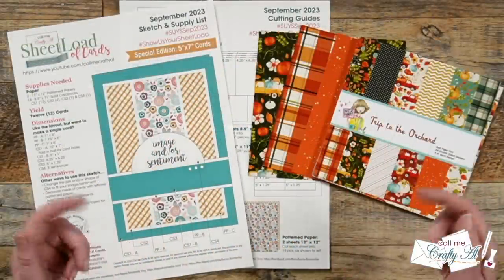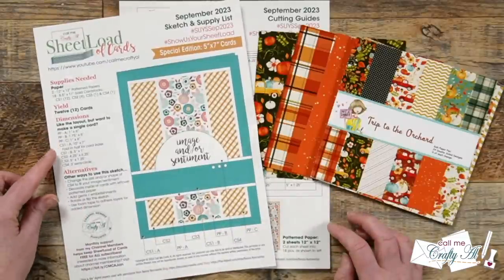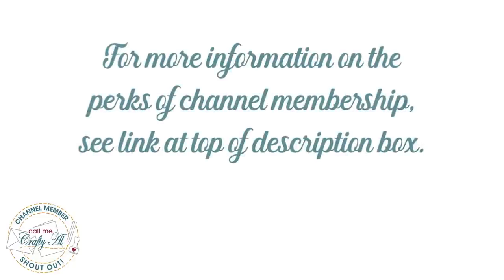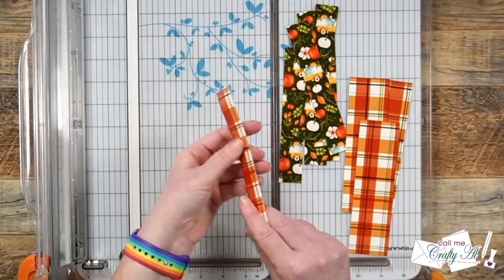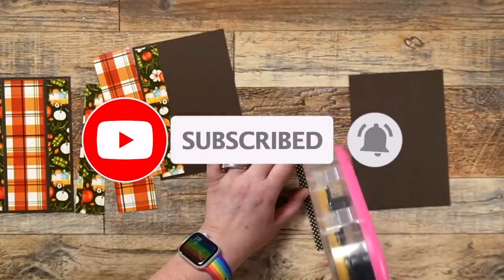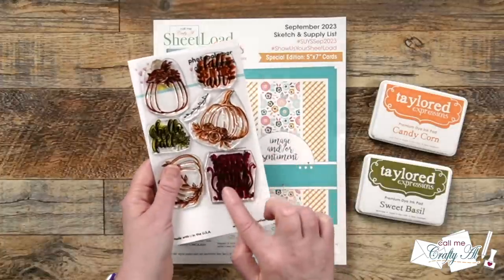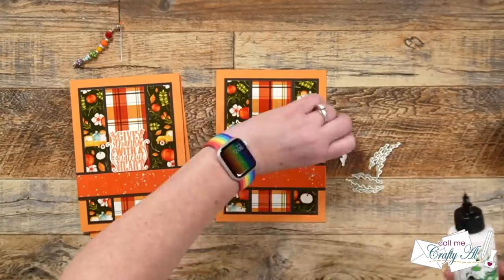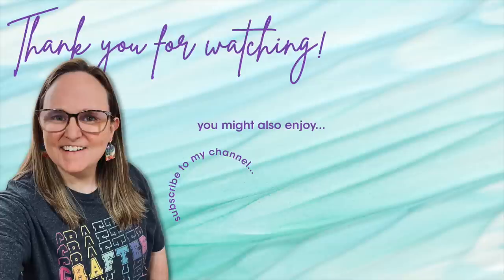A SheetLoad Alternative Using 6x6 Paper | September 2023 SLCT2023 No Scraps!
Hello crafty friends! Today I am back to show you how to use the 6x6 papers with the September 2023 SheetLoad of Cards! With just 2 pieces of 6x6 paper, I was able to create THREE (3) 5x7 cards. I hope you’ll watch to the end to see the process and get some tips. :)

Related Products**:
   Not 2 Shabby
      I used: Candy Corn
   Scor-Buddy Mini Scoring Board

HaPpY cRaFtInG!
   Alicia
   Call Me {Crafty} Al